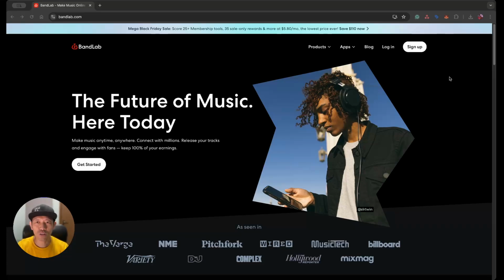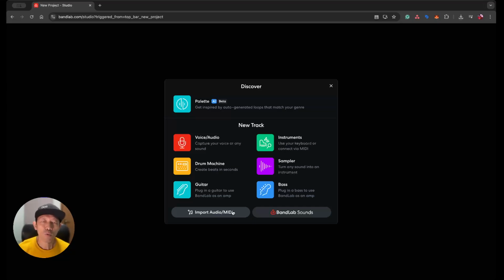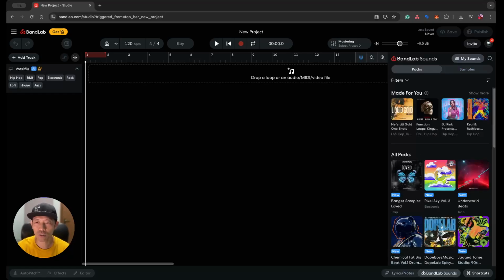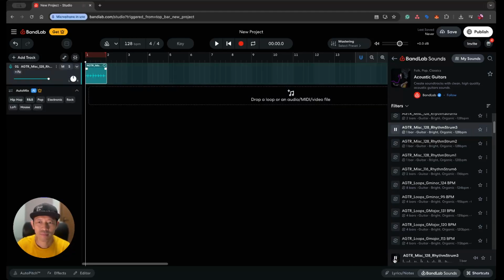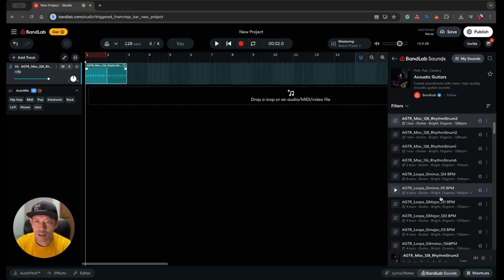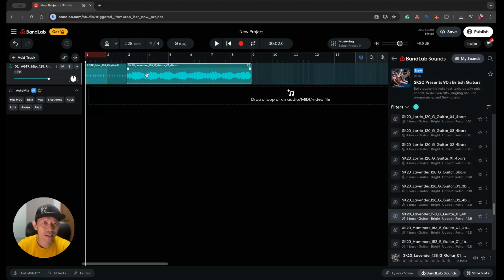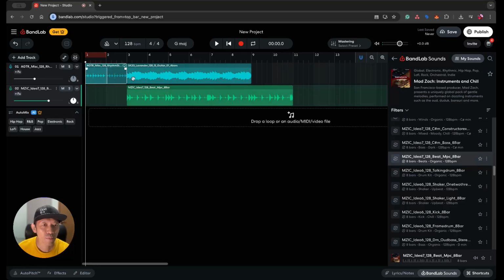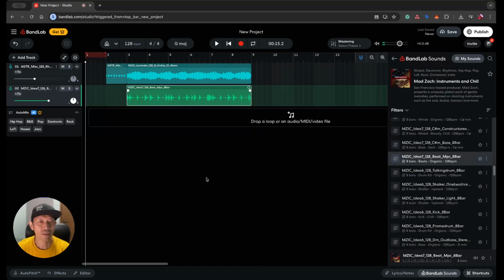Create Your First Beat on BandLab: Step-by-Step Tutorial (No Instruments Needed)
Do you want to create your own music but don't know how to play an instrument? Don't let that stop you! 🎵 In this video, I’m showing you how to build a song from scratch using BandLab’s Sound Library.

You don't need to know music theory or own a guitar. We are going to use the amazing free loops and samples inside BandLab to piece together a track. It’s easy, fun, and completely free. Let's get creative!

In this tutorial, we are keeping things simple. You will learn:
✅ How to open the BandLab Sound Library.
✅ How to find the perfect Drums, Guitar, and Melody loops.
✅ The "Drag and Drop" method to build your song.

[Timestamps]
0:00 – Intro: You don't need instruments to make music!
1:00 – Sign up Bandlab
1:50 – Bandlab overview
3:15 – Create your project on Bandlab
4:30 – Exploring Bandlab sound library
6:30 – Create your track

💬 Question of the Day: What genre of music are you trying to make today? Hip-hop, Pop, Rock, or something else?